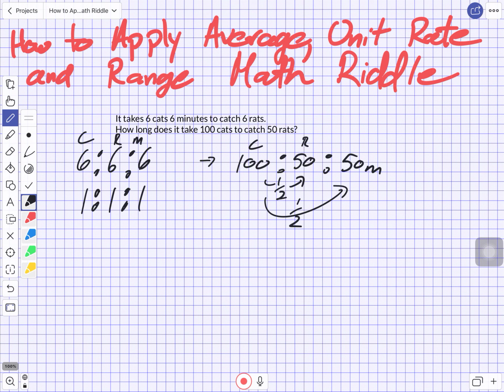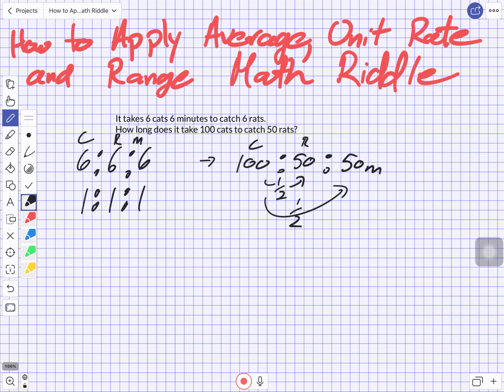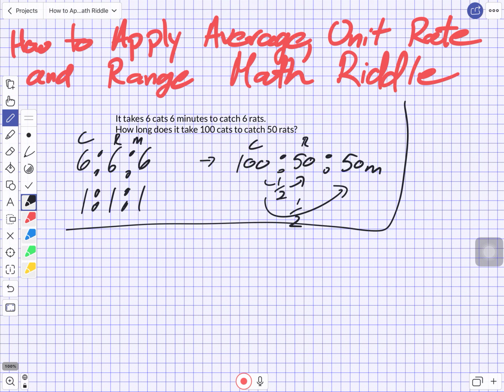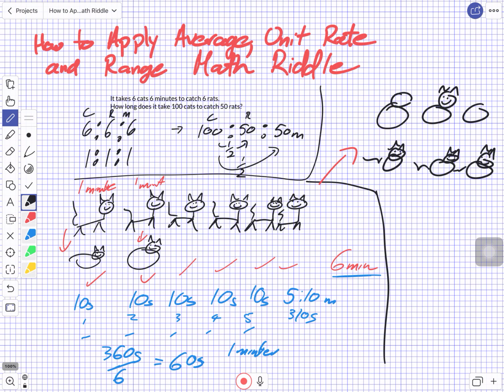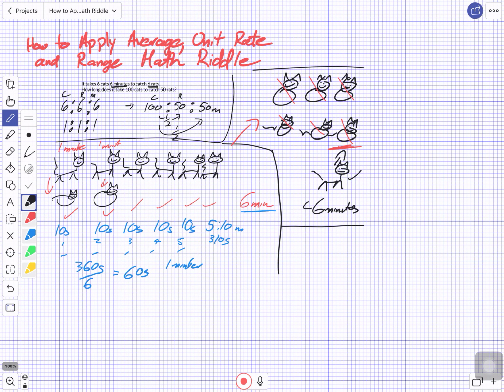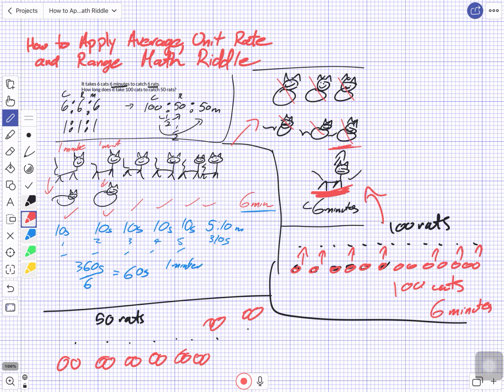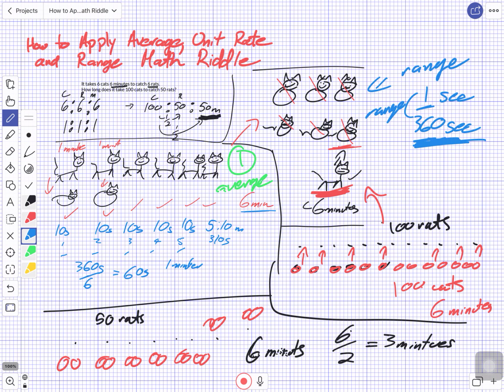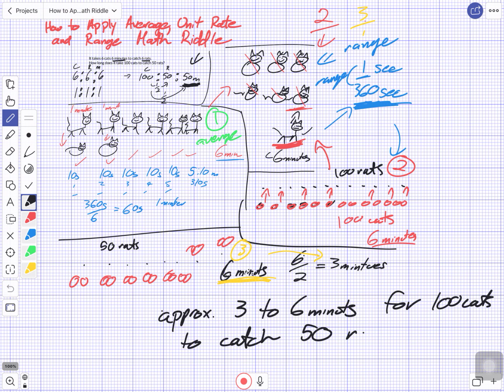How to apply Average, Unit Rate, Range (aka Volatility) and Ambiguity to a Math Riddle